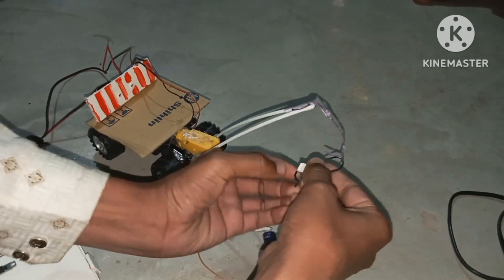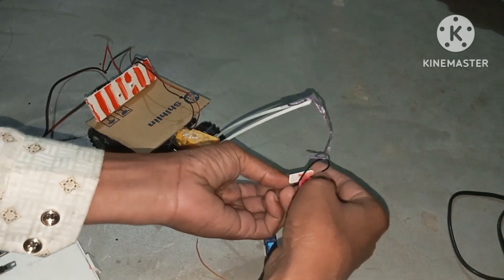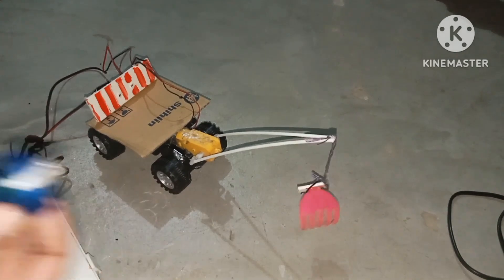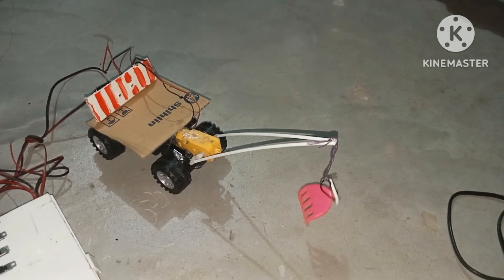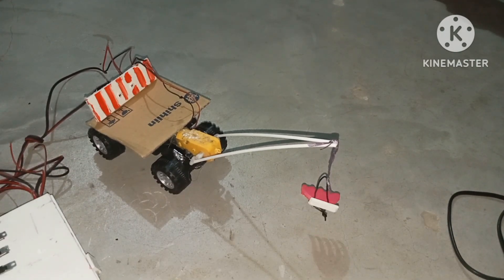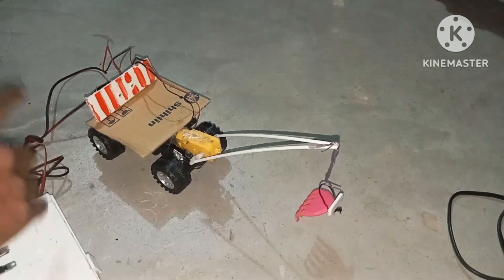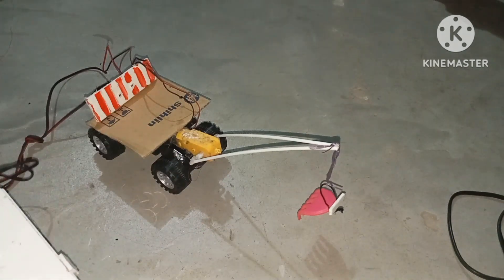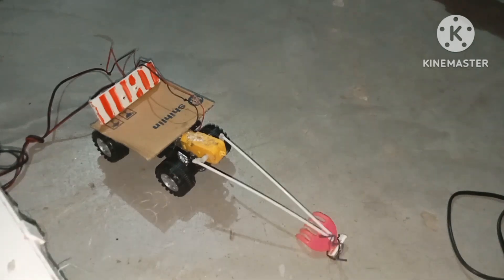how to make Crane simple ideas